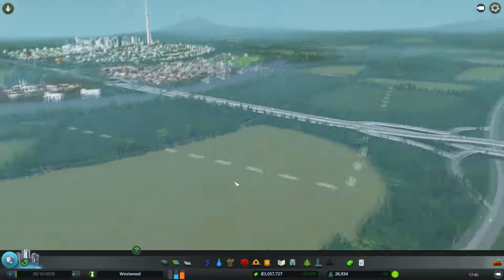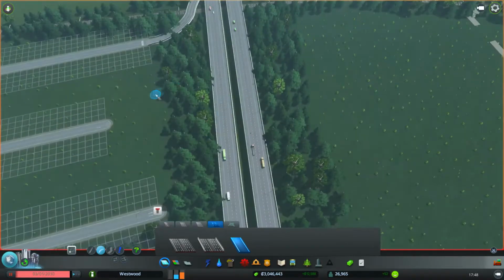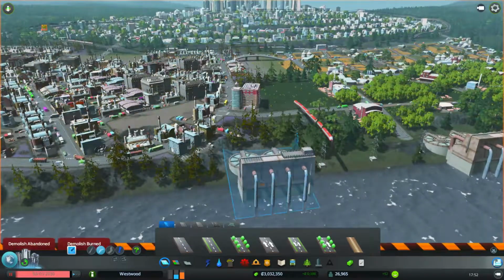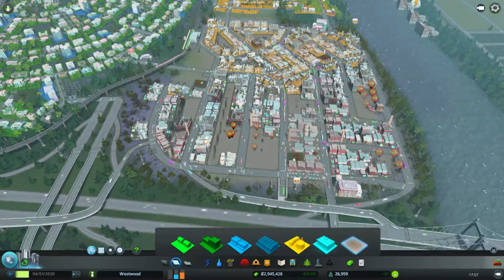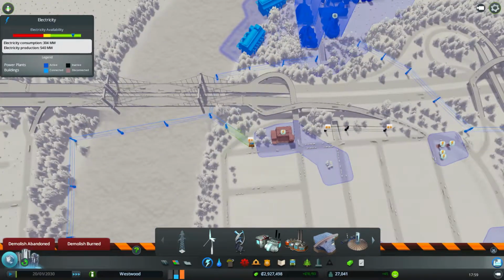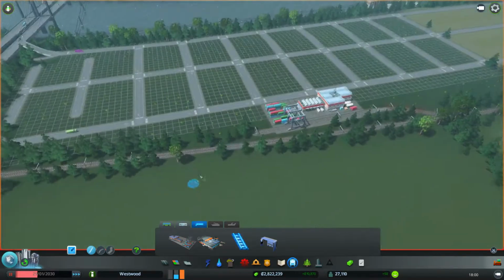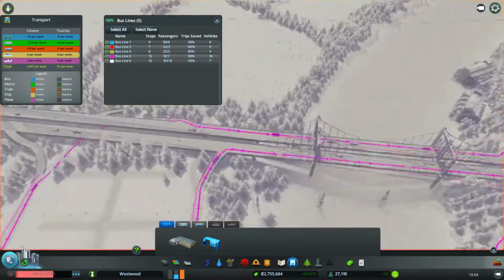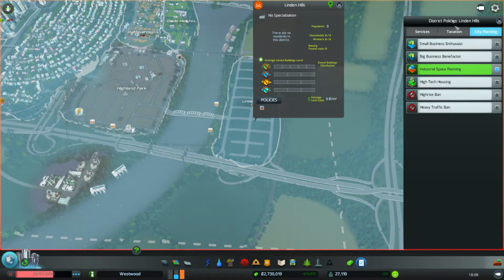Cities: Skylines | Ironrifle Let`s play - Episode 13 [Moving the industry]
Time have come for all of this dirty industry to be moved to the other side of the river.

My system spec:
Mobo: Asus Rampage IV Black Ed.
CPU: i7 4930k @ 4.5GHz
Ram: 32GB G.Skill @ 2400
GPU: GeForce 980
HDD: Intel SSD 520 series 120 GB + 1Tb Seagate
PSU: Corsair RM1000

Intro template by: RavenProDesign